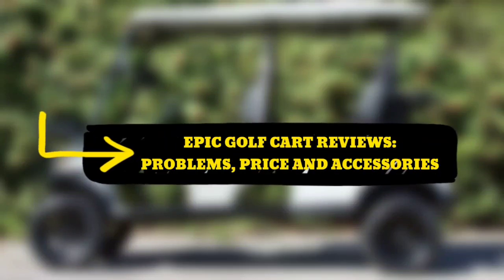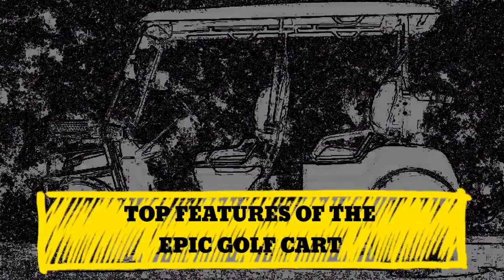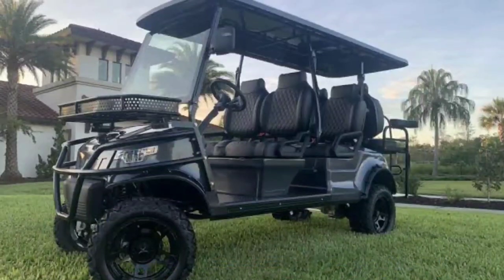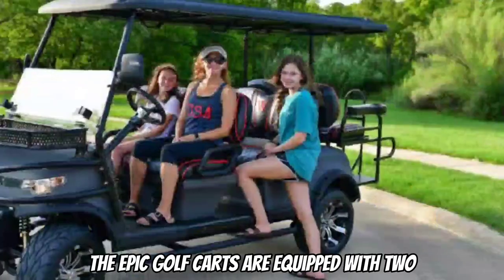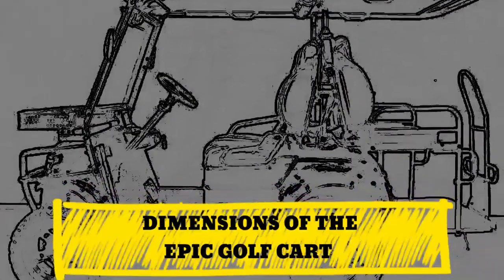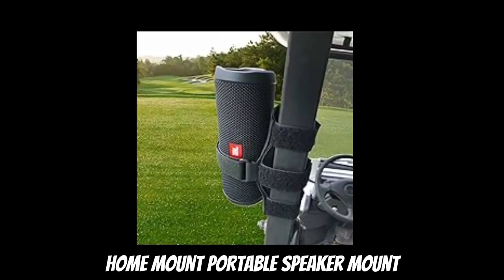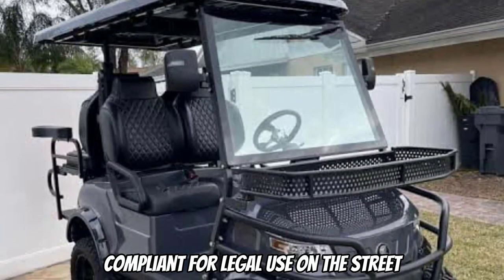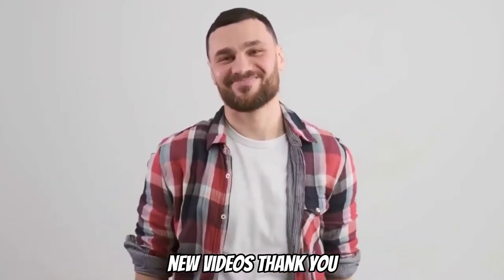Epic Golf Cart Reviews 2023 | Features, Pros And Cons (Tested)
Welcome to our Epic Golf Cart Reviews. Dive into the world of luxury golf transportation with our comprehensive review of this golf cart! Join us on an exhilarating journey as we dissect the cutting-edge features, high-performance capabilities, and sleek design of this electric marvel. From an in-depth analysis of its specifications to its pros and cons, providing key insights for golf aficionados and those seeking a premium golf cart experience.

Whether you're cruising the fairways or exploring new terrain, this video is your ultimate guide to the Icon Epic Golf Cart – where luxury meets performance in the world of golf carts!